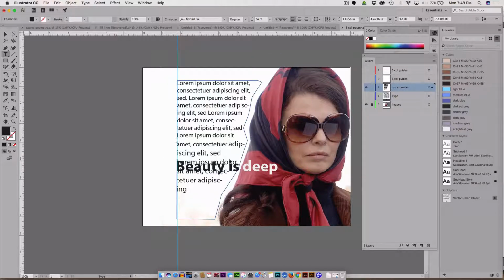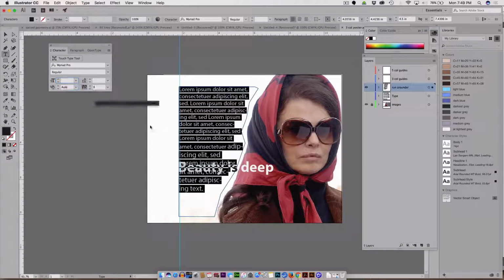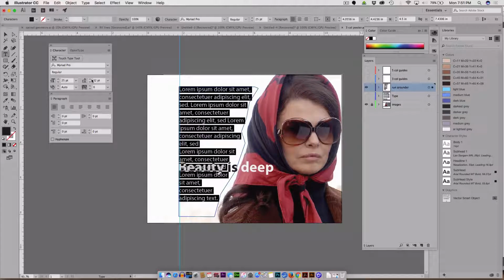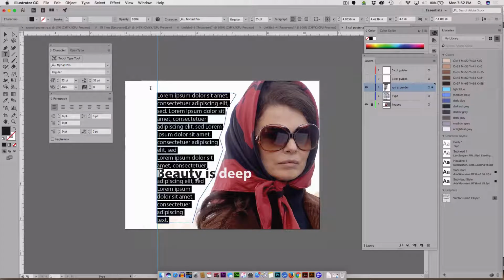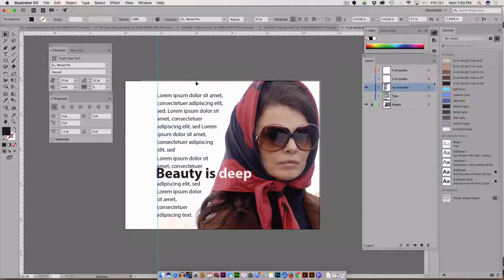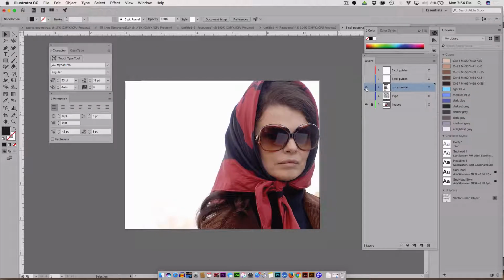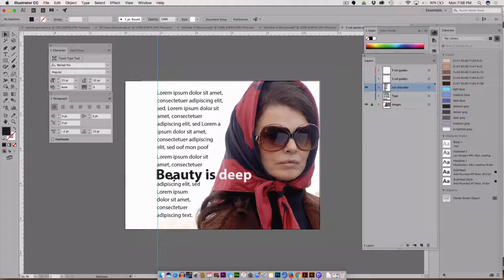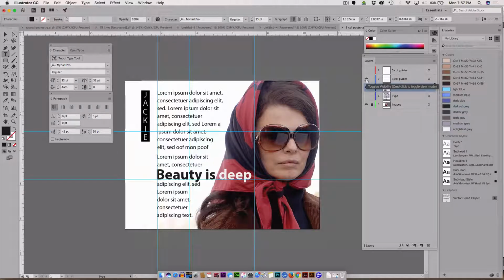Part 5 - Tweak Headline - intuitive technique